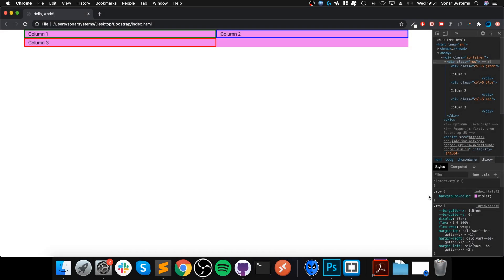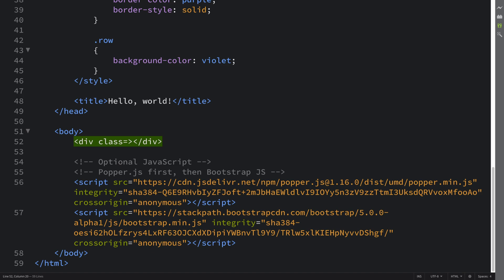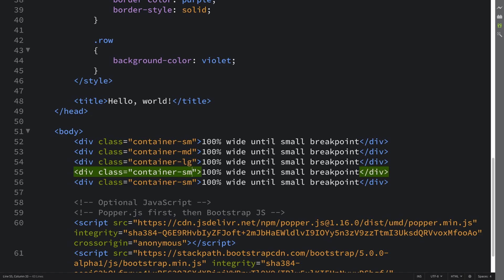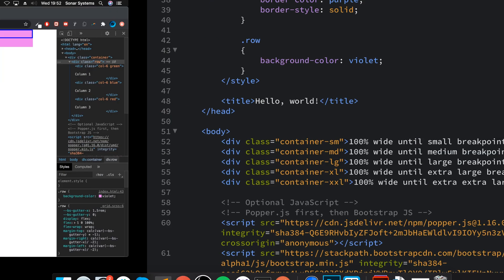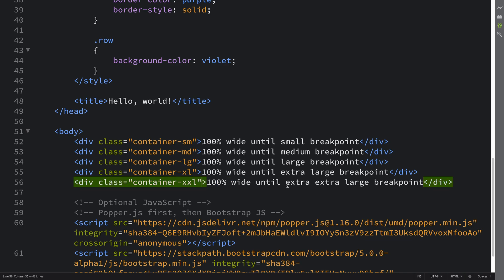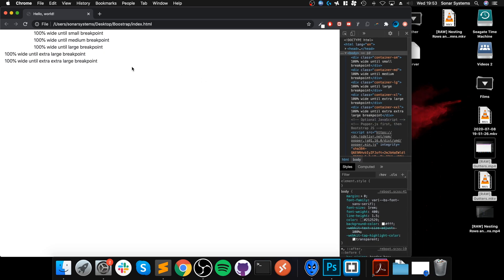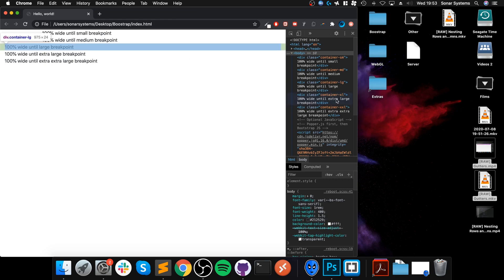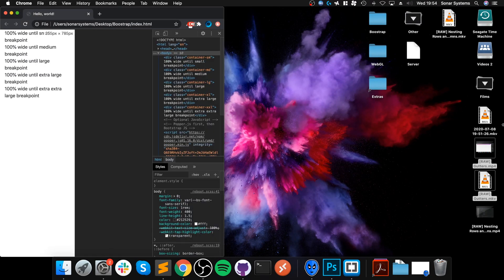Responsive Containers - Bootstrap 5 Alpha Responsive Web Development and Design